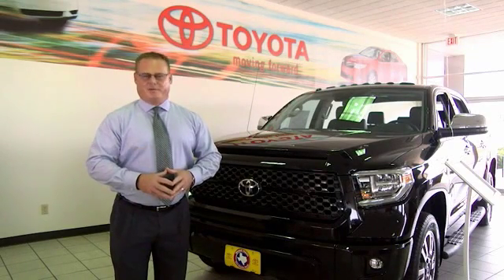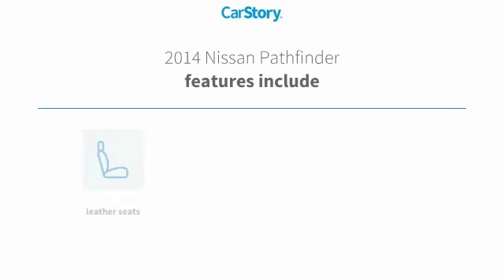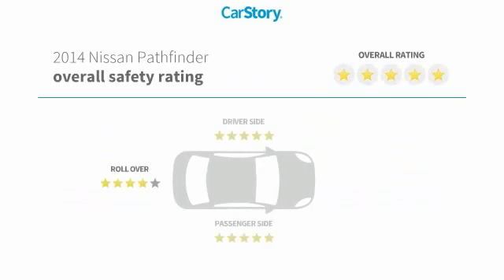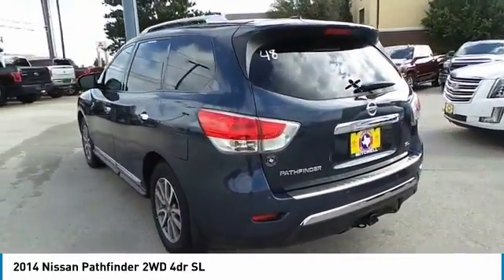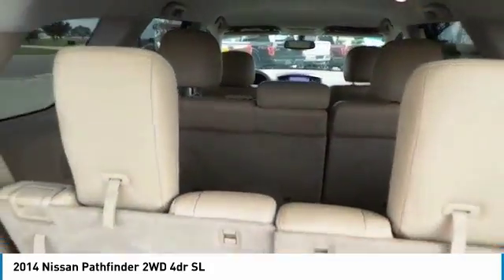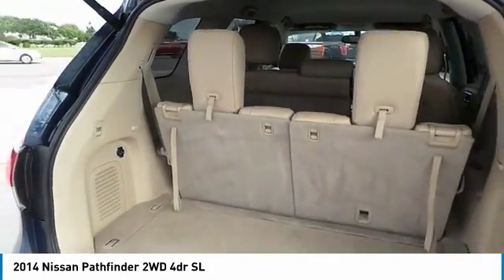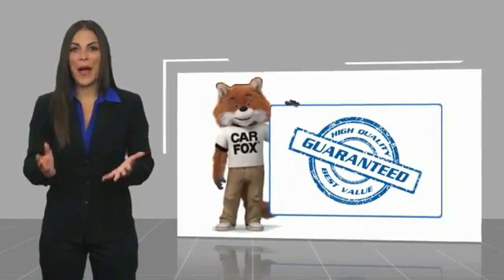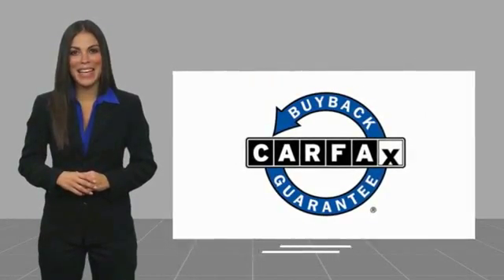2014 Nissan Pathfinder San Angelo Texas G18881B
2014 Nissan Pathfinder 2WD 4dr SL

Mitchell Toyota
1500 Knickerbocker Road

CARFAX 1-Owner. FUEL EFFICIENT 26 MPG Hwy/20 MPG City! SL trim. 3rd Row Seat, Heated Leather Seats, Alloy Wheels, Power Liftgate. CLICK ME! KEY FEATURES INCLUDE Leather Seats, Third Row Seat, Power Liftgate Rear Spoiler, MP3 Player, Aluminum Wheels, Keyless Entry, Privacy Glass, Remote Trunk Release, Steering Wheel Controls. VEHICLE REVIEWS Edmunds.com explains 'Premium interior design with high-quality materials ample passenger room in all three rows good fuel economy user-friendly electronics interface.'. PURCHASE WITH CONFIDENCE CARFAX 1-Owner BUY FROM AN AWARD WINNING DEALER Mitchell Toyota has won many awards for outstanding sales, service, and customer satisfaction, including the elite Toyota Signature Dealership designation. At Mitchell Toyota, we truly 'Put the Deal Back in Dealership.' Whether you need to Purchase, Finance, or Service a New or Pre-Owned Toyota or Certified Toyota, you have come to the right place. If you are in the San Angelo, TX area, also serving Midland, Abilene, and Odessa, our website is a great place to find answers to all your questions. Pricing analysis performed on 9/13/2018. Fuel economy calculations based on original manufacturer data for trim engine configuration. Please confirm the accuracy of the included equipment by calling us prior to purchase.